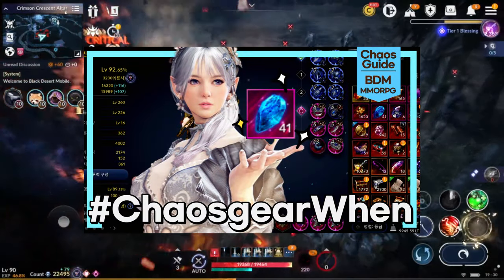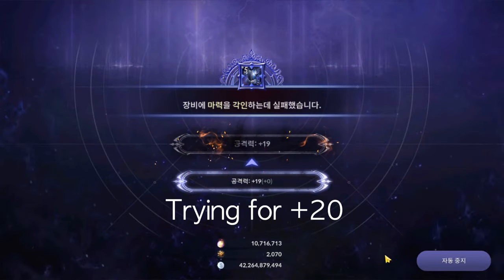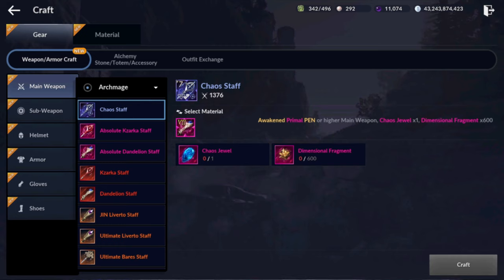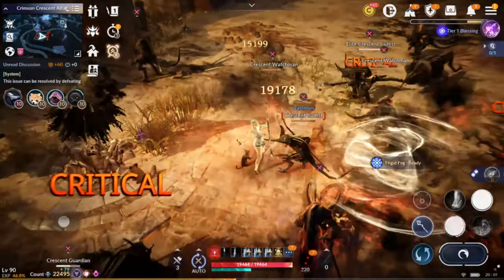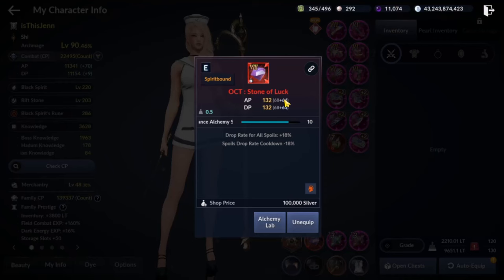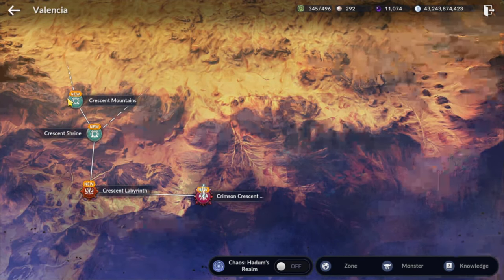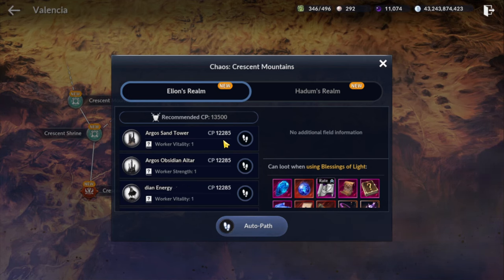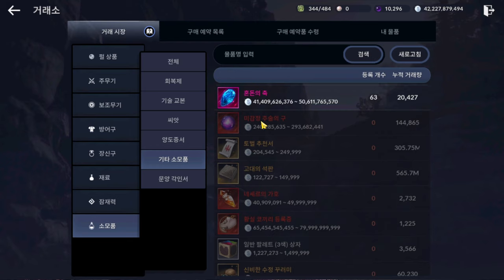Everything you should know about CHAOS (song) | Black desert mobile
I’ll give you some tips on how I farmed in chaos for 10 months.